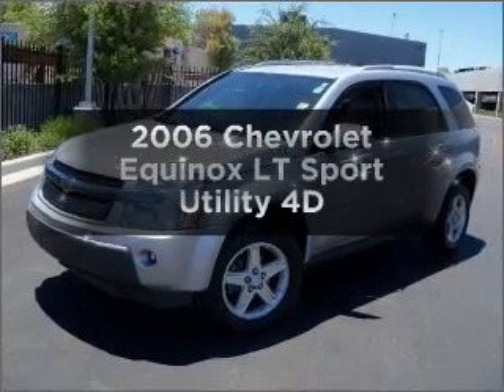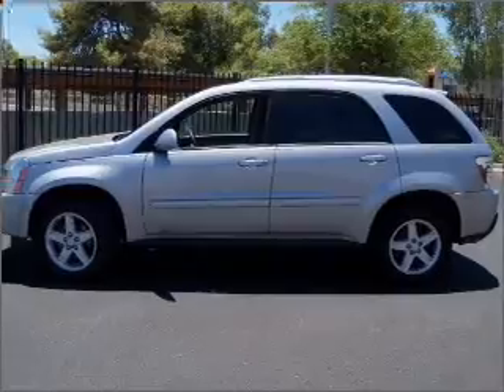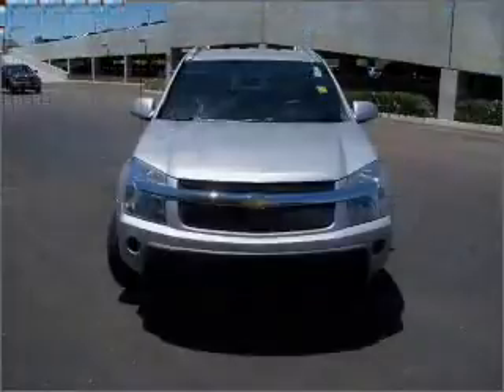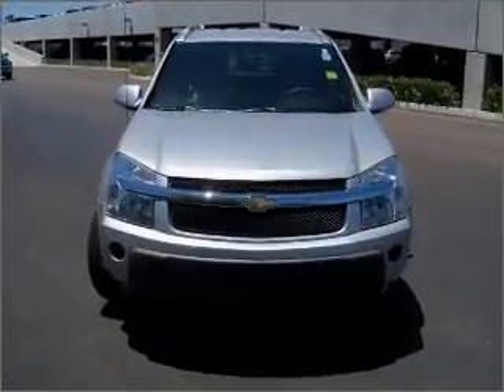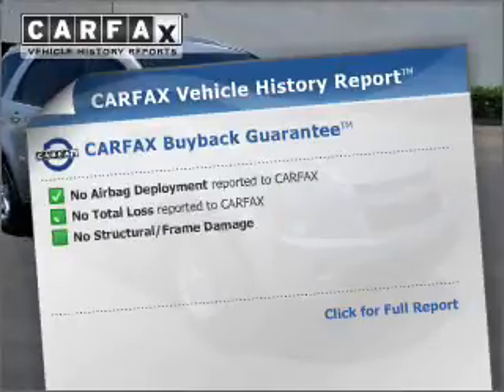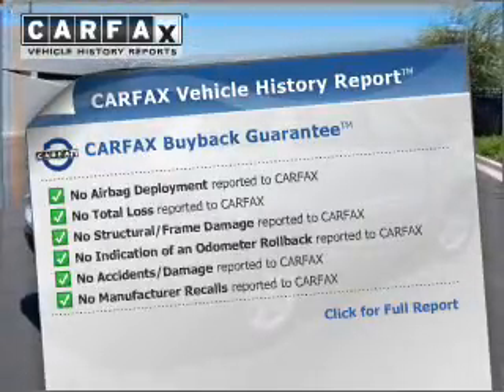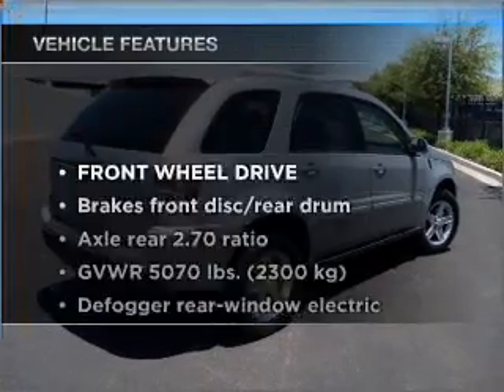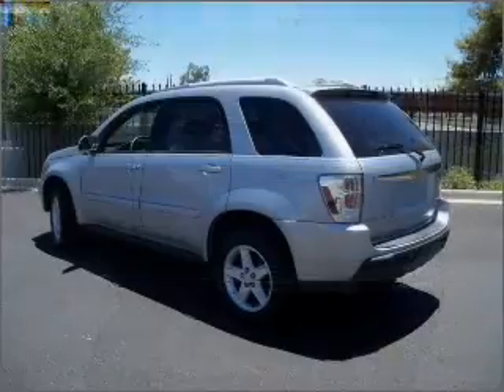2006 Chevrolet Equinox - Phoenix AZ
Year: 2006
Make: Chevrolet
Model: Equinox
Trim: LT Sport Utility 4D
Engine: 6 cylinder 3.4 liter
Transmission:
Color: Silver
Mileage: 41398
Address:
2425 West Camelback Road